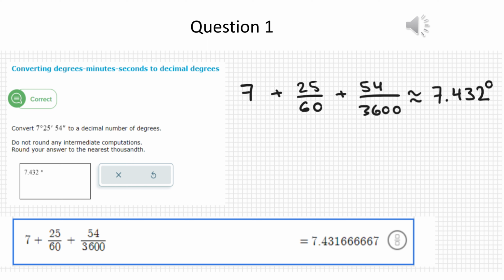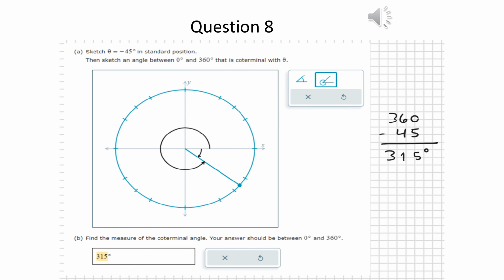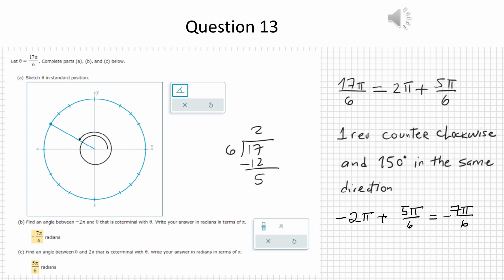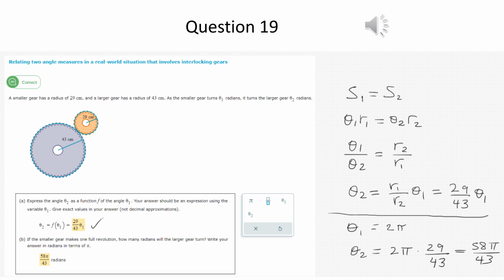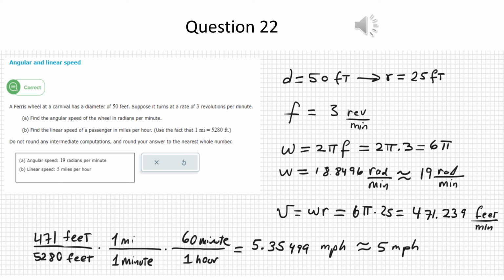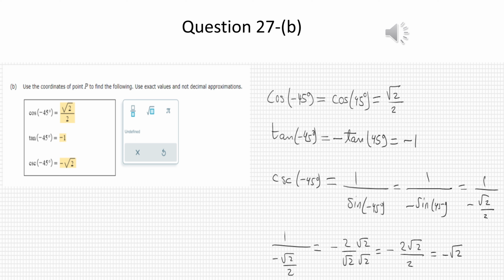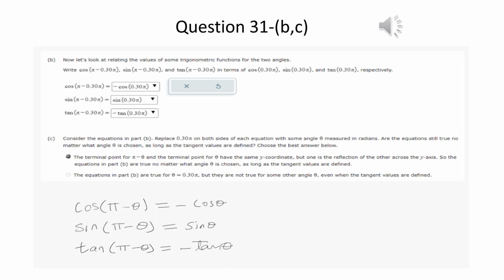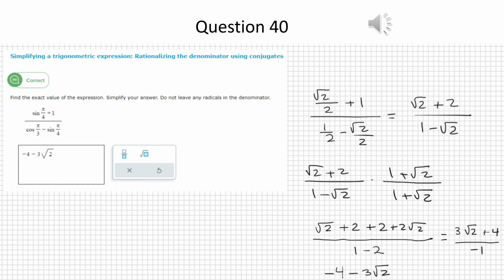Aleks' HW 3